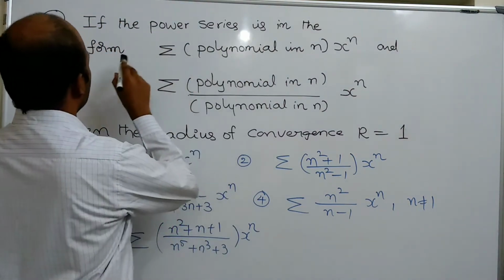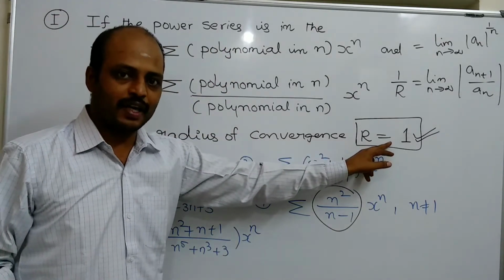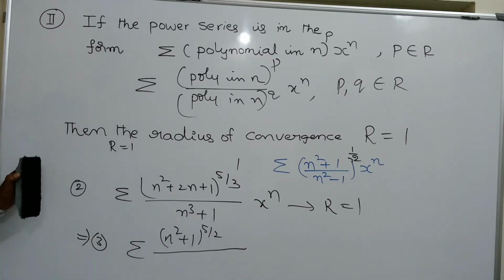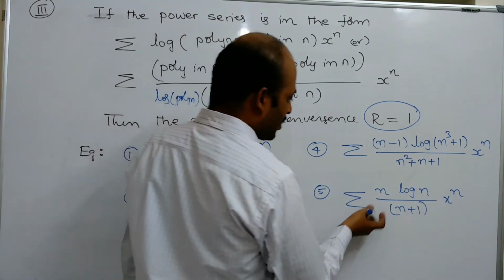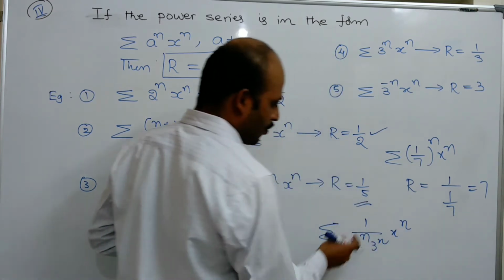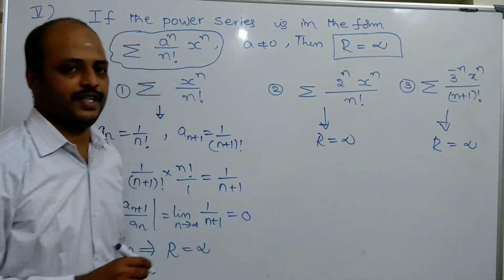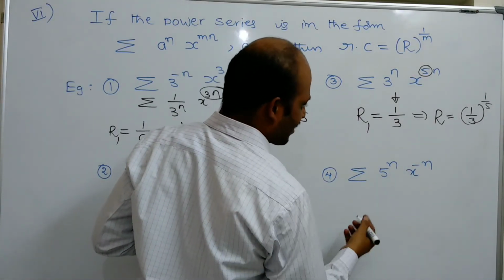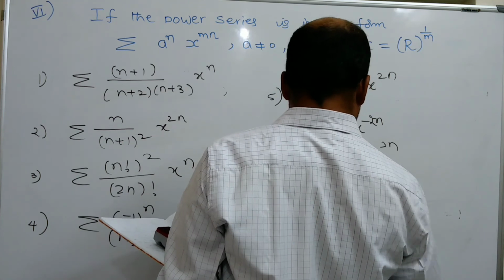Real Analysis-Power Series-Class-8